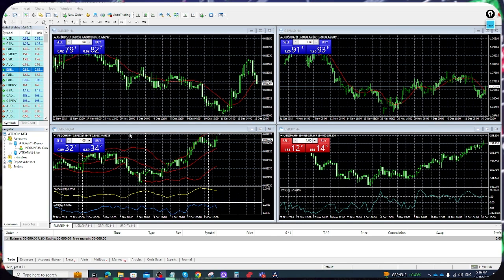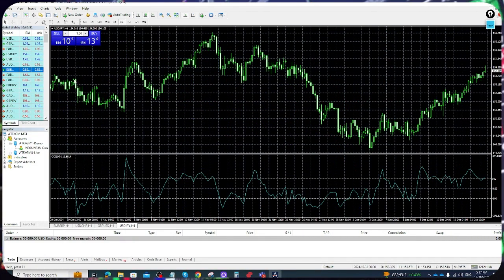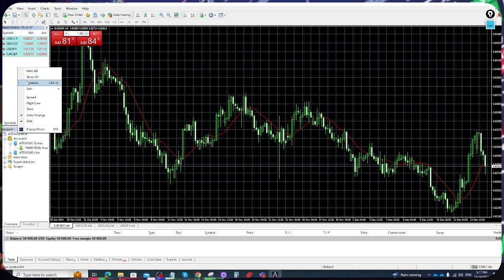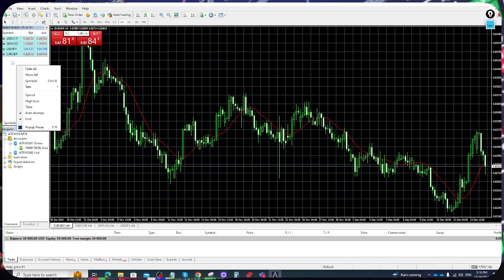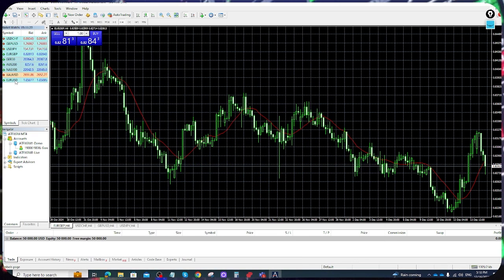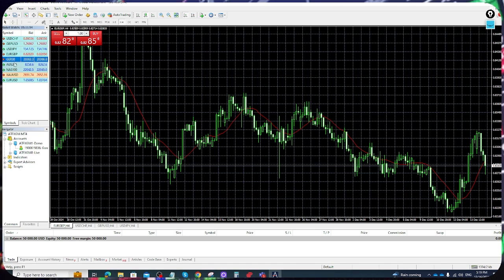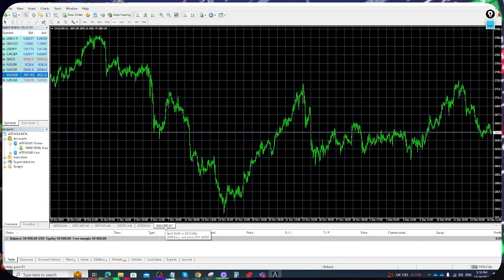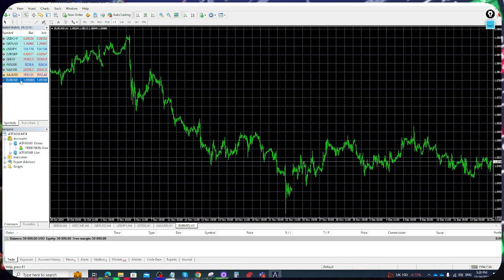Navigating MT4 dashboard (charts, symbols, tools) | ATFX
Learn how to effectively navigate the MT4 dashboard, including how to find trading symbols, adjust chart settings, and use key essential tools that support your trading decisions.